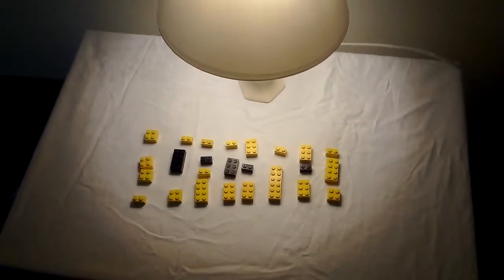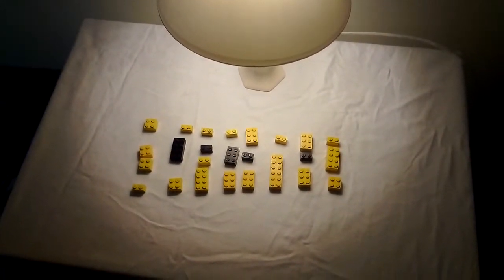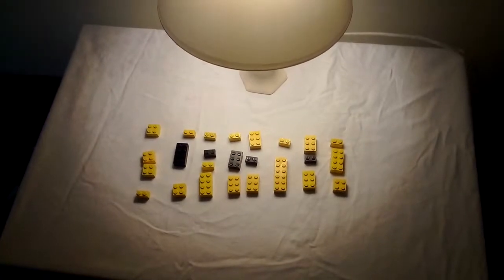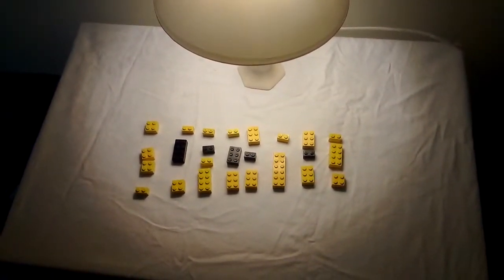Lego Question Mark block a Lego build